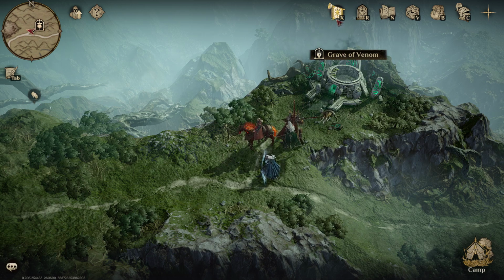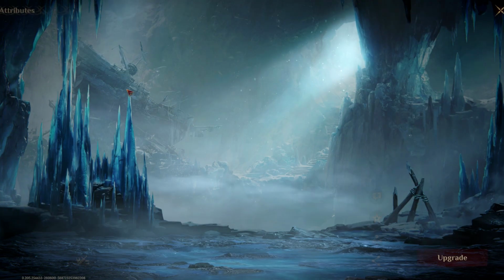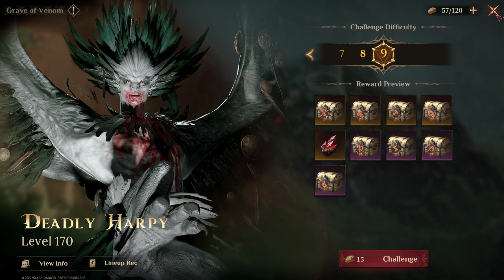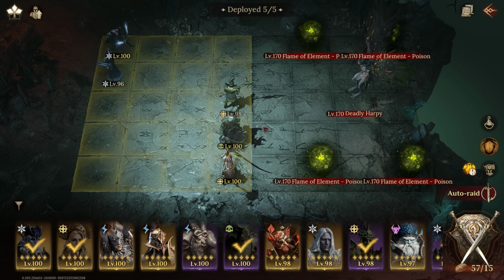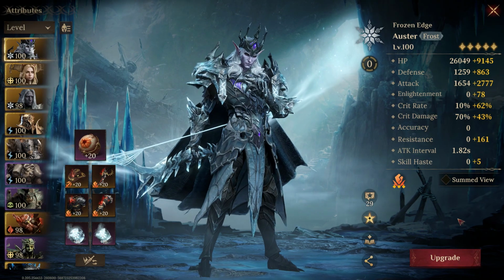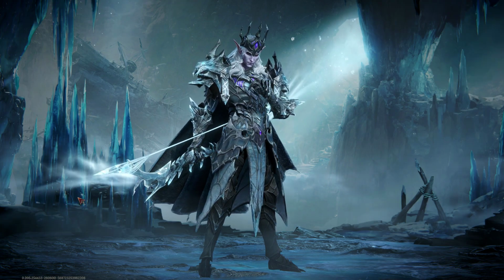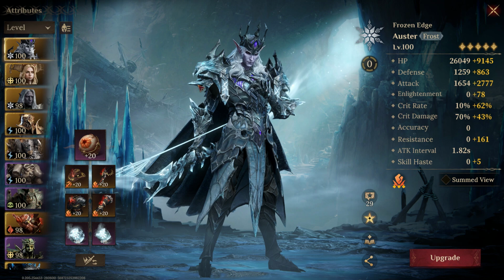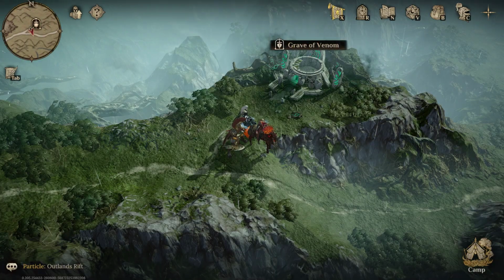Dragonheir: Silent Gods Season 2- Venom 9 Use this formation!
Surviving a Tsunami at Thirteen: